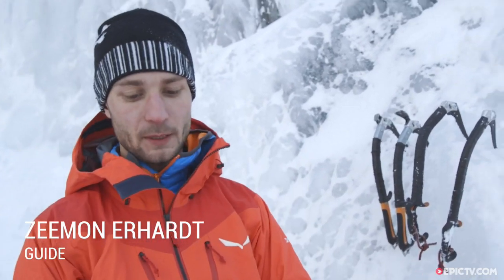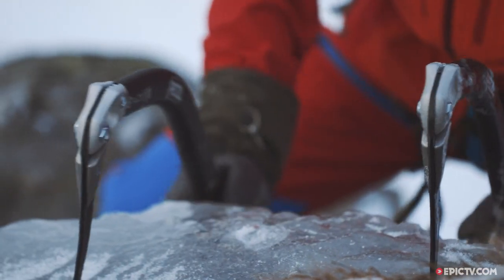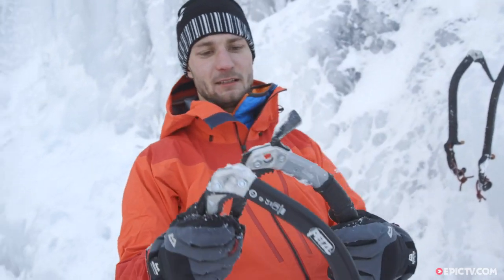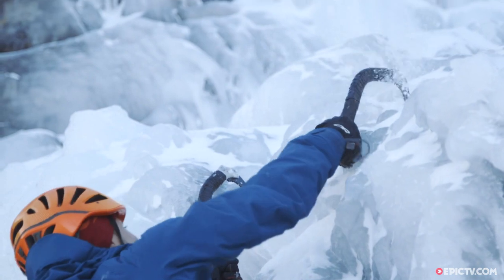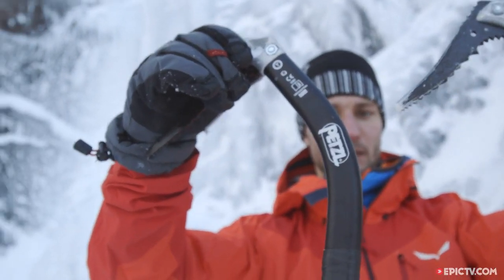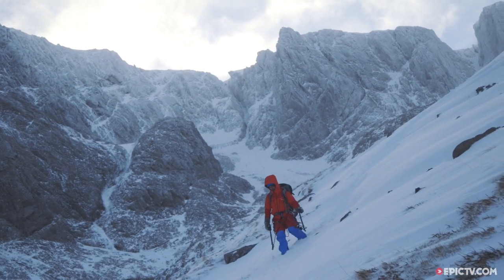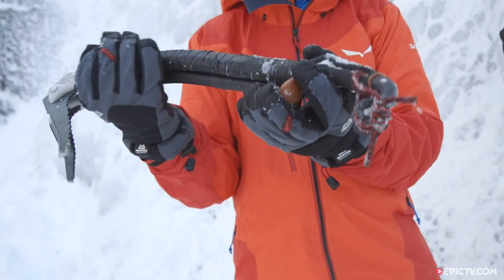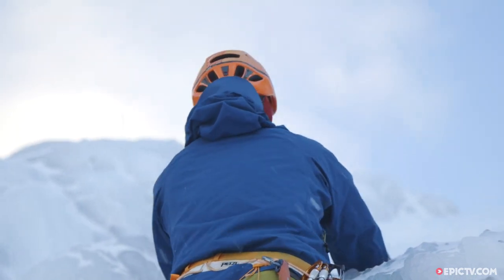Best Ice Axes For Scottish Winter Climbing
In a brand new series on EpicTV, mountain guide Zeemon Erhardt talks us through all the kit essential for Scottish winter climbing conditions.

In part three of our Scottish Winter Essentials series on EpicTV, we take a look at ice axes.